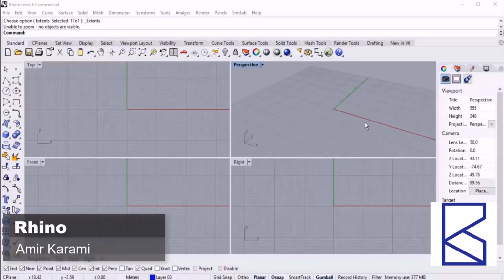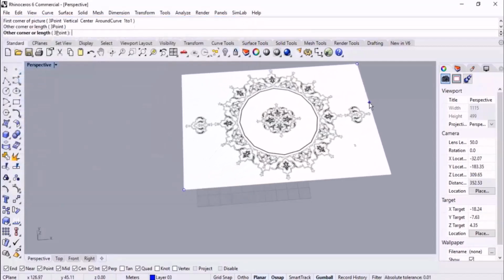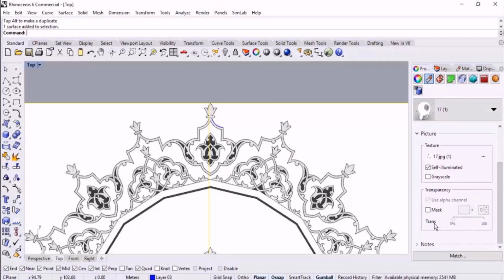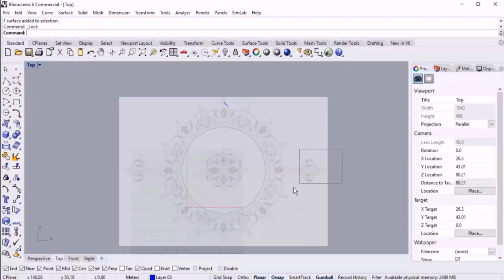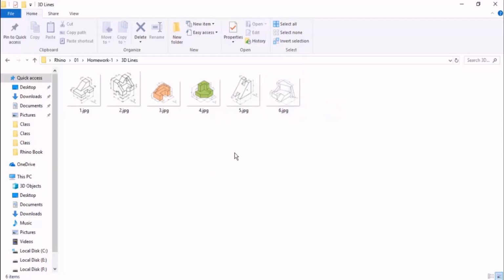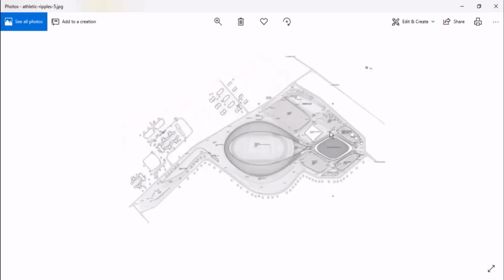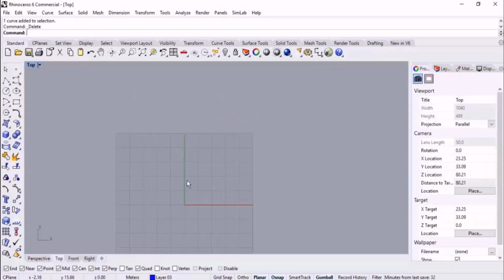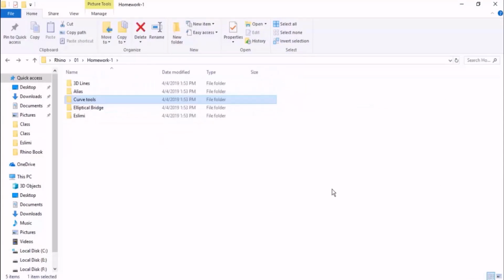Rhino Masterclass - Session 17: Exercise Explanation